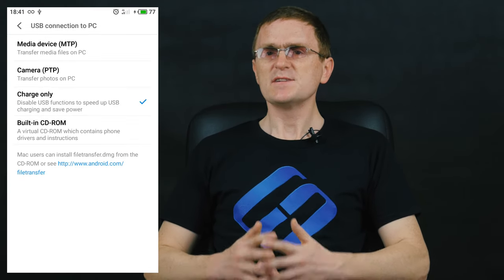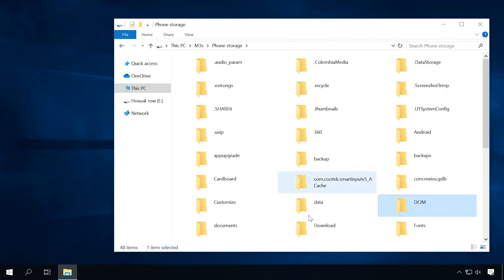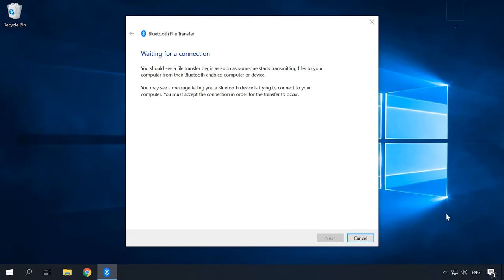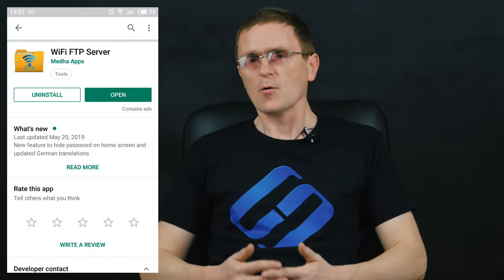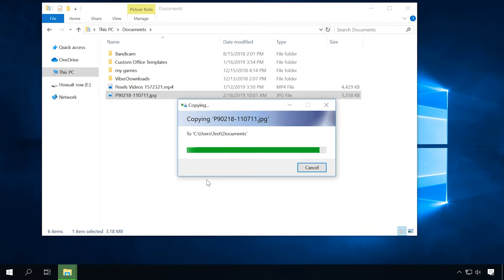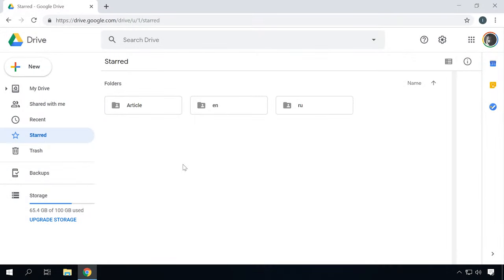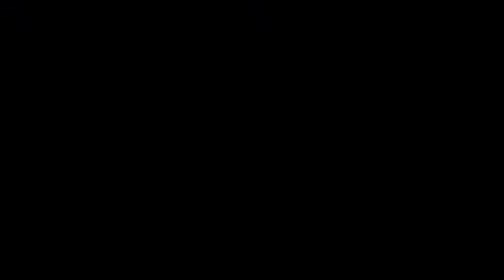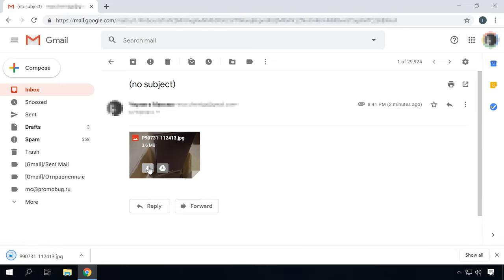Transferring Files from an Android 📱 Phone to PC 💻 by Cable, WiFi, Bluetooth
👍 Watch how to transfer files from an Android smartphone to a computer, or from a computer to a smartphone. We’ll find out how to transfer your photos, videos and other files from a smartphone to a desktop PC by USB cable, Bluetooth, Wi-Fi and over the Internet, or how you can do it with a Micro SD card or USB drive.

Quite often people need to transfer files from a smartphone to a computer and vice versa. For example, as you take pictures or film videos with a smartphone, the number of files is increasing and they are beginning to take up more and more space. It would be much more convenient to store all those files on a computer. Or let’s take a completely different situation: you have an interesting movie on your computer, and you’d like to watch it while traveling. In this case, you need to transfer this file to your smartphone or tablet PC.

Content:
0:00 - Intro
2:00 - Transferring files with a USB cable;
4:11 - Transfer files with Bluetooth;
6:00 - Transfer files by Wi-Fi;
7:42 - Transfer files over the Internet;
9:06 - Transfer files with an SD card;
9:46 - Transfer files with a USB drive;
10:48 - Transfer files with Email;

That’s all for now! I hope you find this video useful. Leave comments to ask questions. Good luck.